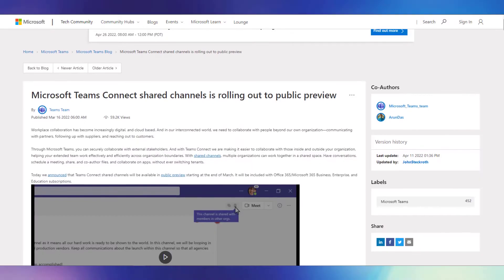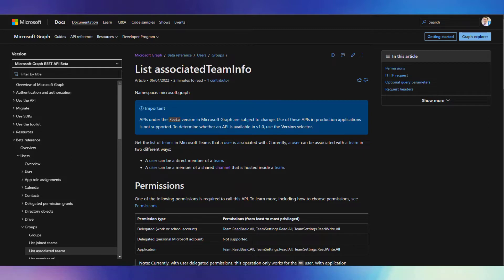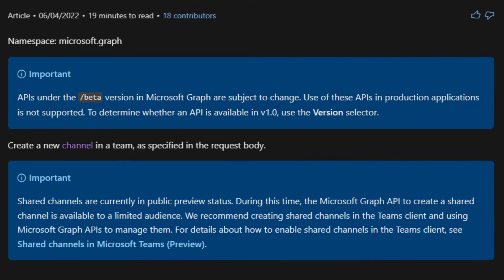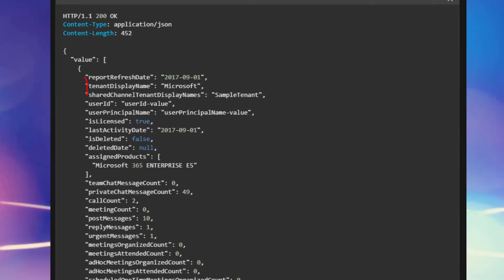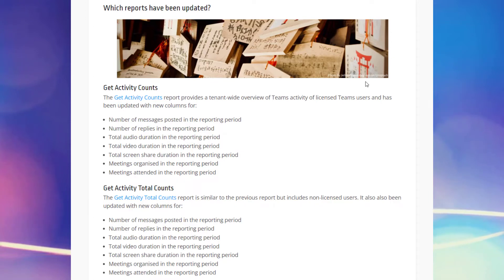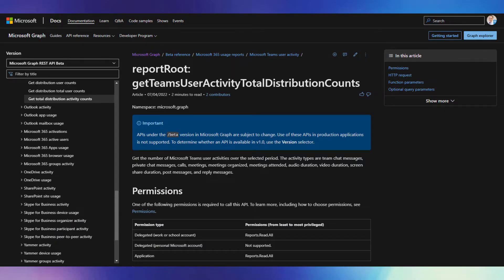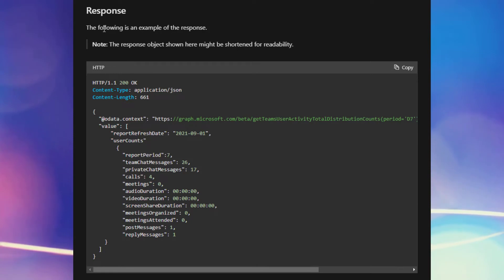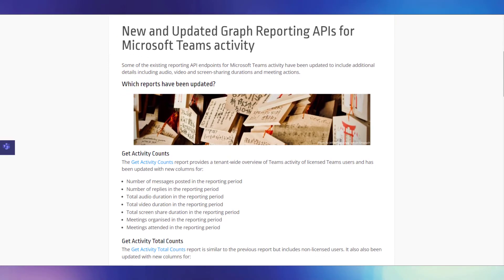2 big updates to Microsoft Graph for Microsoft Teams Developers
There have been some big updates recently to Microsoft Graph that are of interest to Microsoft Teams developers recently. In this video I talk about shared channel support, and new activity reports.

First, let's look at Shared Channels. There are 10 new API calls available to developers which can be used to perform basic CRUD operations.

- You can list channels that are, that aren't, and both.
- You can list which teams have been shared with a channel, and the allowed members.
- You can also go the other way: for a given user you can get a list of which teams and channels they are "Associated" with: this now means both being a member of a "normal" channel and also having access to a shared channel.
- You can un-share and remove, and you can add new members.

There is a "create shared channe"l API call ... but it doesn't yet work for everyone, so Microsoft recommend not using it (and creating shared channels manually) for the moment.

Finally, there is a "Check Access" API call which you can use to see if a specific user has access to a specific channel.

I have a blog post which lists all these APIs, what they do, how you use them, and the known issues with them

Now, let's look at Microsoft Teams activity reports.

The Get User Detail report has been updated to now include the tenant name, so that results returned for shared channels which include users from other tenants can be identified.

The Get Activity Counts and Get Activity Total Counts reports have new data in them!
The new columns include instant message counts and replies, audio/video/screen duration, and meetings organised and attended.

There's a new report as well. The Get Total Distribution Activity Counts report
returns data similar to Get Activity Total Counts but instead of data per day, aggregated into one set of results.  Good for dashboards or high-level reporting on usage in a period.

Timings:

00:00 - Introduction
00:17 - APIs for Shared Channels
02:15 - New Microsoft Teams Activity Reports
04:14 - Outro

Hi - I'm Tom Morgan. I'm a Microsoft MVP, a Microsoft Teams Development Architect, and I'm passionate about helping you with building applications and services for Microsoft Teams and related technologies. Here are all the ways in which I hope that I can help you succeed:

BEHIND THE CURTAIN (or, stuff I used to make this video)
💡 Elgato Key Light
🎛 Elgato Stream Deck
📷 Logitech C920
🎙Blue Yeti
💻 OBS and Camtasia